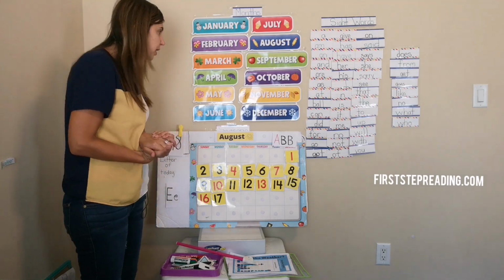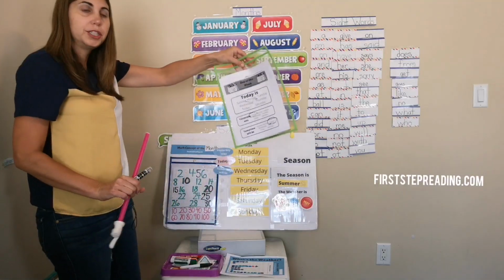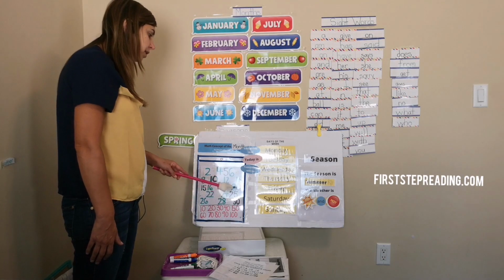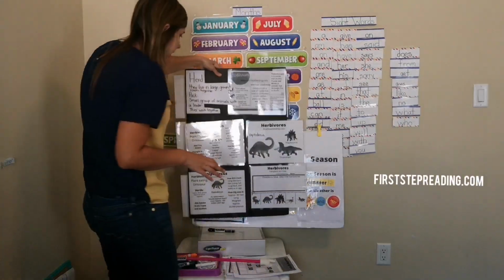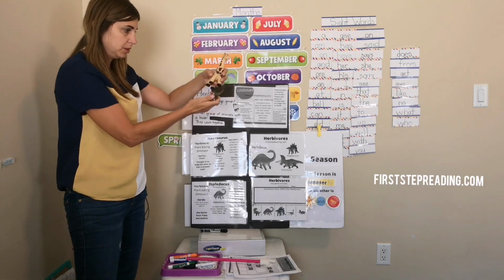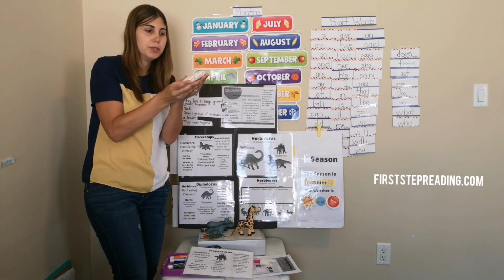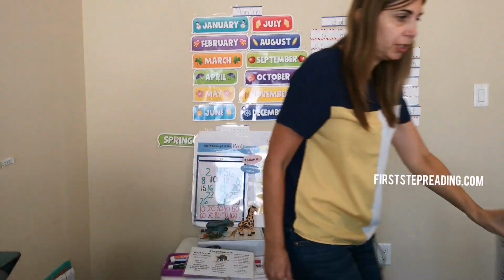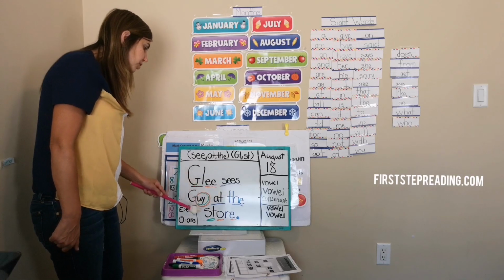T. Aug 18, Dinosaurs, Addition to 10, Reading and Phonics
YOUR Child will learn about:
Herbivores and Carnivores
Dinosaurs
Addition
ABB Pattern
Skip Counting by 2s, 5s, 10s
Long Vowel Review
Word Families
Reading, Phonics, Sight Words, Calendar, Weather and More!!